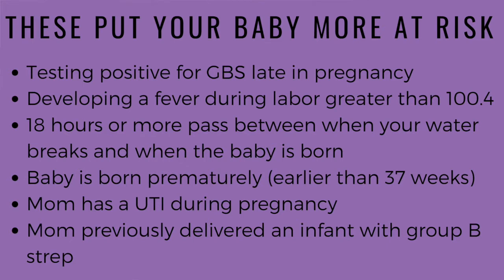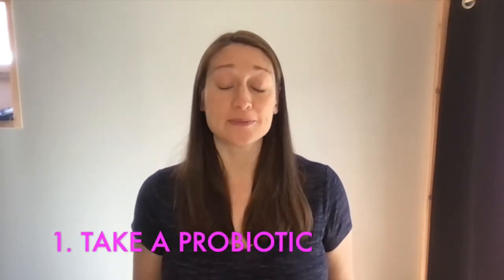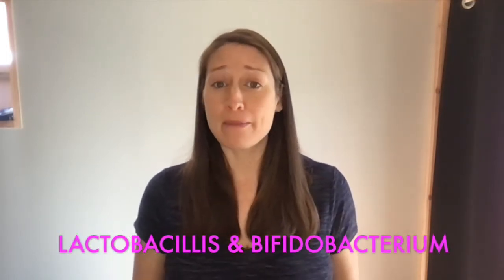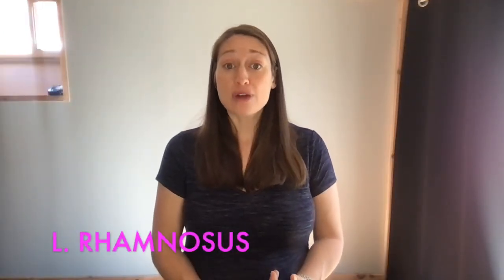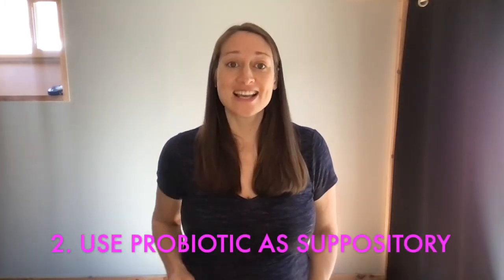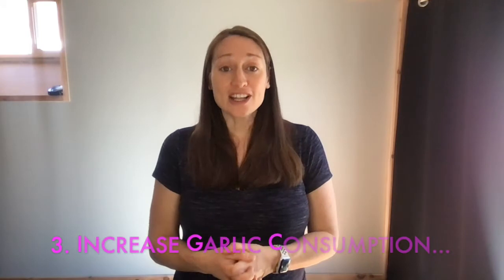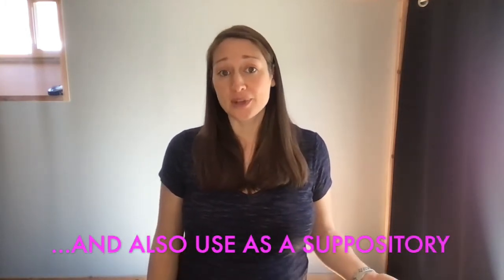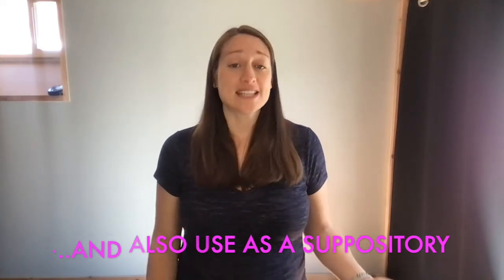6+ Tips to Prevent Positive Group B Strep Test in Pregnancy (and improve your gut & vaginal health)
The Group B Strep test is usually given between 35-37 weeks of pregnancy and will determine if you need to take antibiotics during labor. Group B Strep (aka GBS) can pose risks to your baby, but the requirement of antibiotics for all positive tests is also extreme. In this video I talk about the risks of both and I'll give you tips to help get you a negative test result, which is your best course of action in not needing antibiotics. Ultimately, if you can improve your vaginal flora, GBS will less likely be a problem. Even if you already tested positive, you may still be negative by birth, so taking these steps can help reverse that, and you can try to get retested.

Group B strep is a common bacterium that's often carried in the intestines or lower GI tract. It's usually harmless in healthy adults, but it can cause baby to get group B strep while traveling through the birth canal. Most babies born to women carrying group B strep are healthy BUT the few who are infected during labor can become critically ill.

Antibiotics during labor ARE usually safe but in rare cases can cause severe allergic reactions. Other risks to administration include infection and antibiotic resistance. And in addition to killing the bad bacteria, it also kills the good bacteria. Especially when you're pregnant, you DO want your baby to get all the good bacteria in the vaginal canal.

TIPS TO GET A NEGATIVE TEST FOR GROUP B STREP
1. Take probiotics (specifically Lactobacillus rhamnosus and Bifidobacterium)
Klaire Labs Ther-Biotic
Klaire Labs Lactoprime
2. Use probiotics as suppository at night
3. Eat garlic  (and for 1 week or a few days leading up to the test, alternate putting probiotics and garlic in your yoni at night)
4. Eat more fermented foods - kefir, yogurt, sauerkraut, kimchee, beet kvass, kombucha, etc. This all feeds good bacteria in your gut and makes it more diverse.
5. Lower your sugar, flour, and vegetable oil intake.
6. Increase resistant starches - good bacteria love them!
7. Improve your immune system - echinacea, vitamin C, vitamin E, etc.
8. Never douche

Also, if you're able to have a water birth, a number of studies show that giving birth in water reduced the risk of baby contracting GBS from low-risk moms.